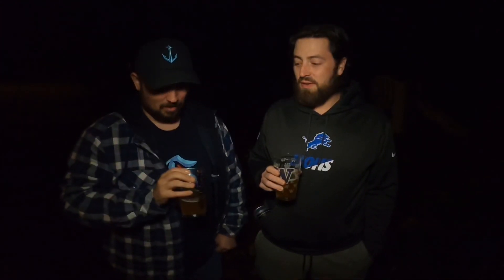QR8 Holy Mountain Guardians Son.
Holy Mountain is a favorite of the SAHDBeercast so it should be no surprise that a quick review was on the horizon.